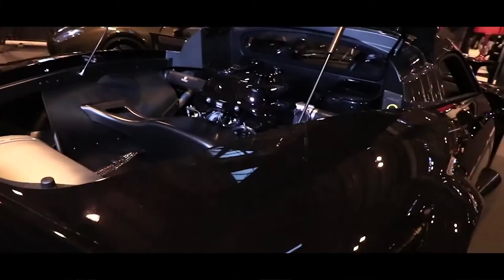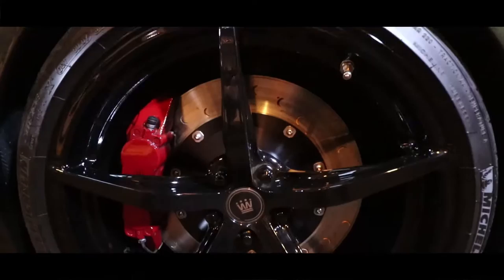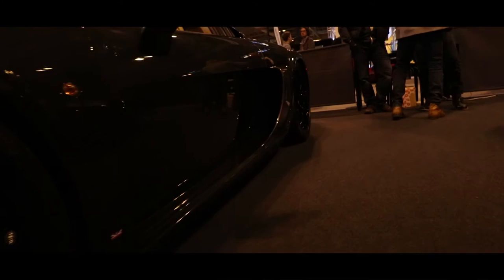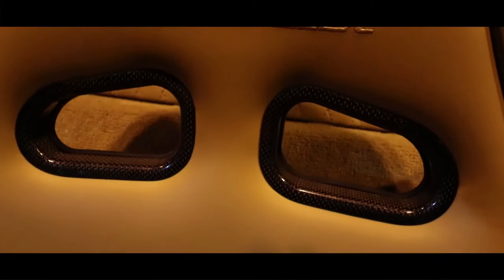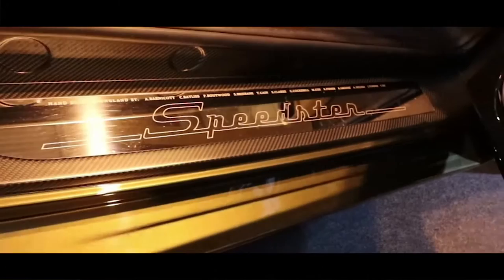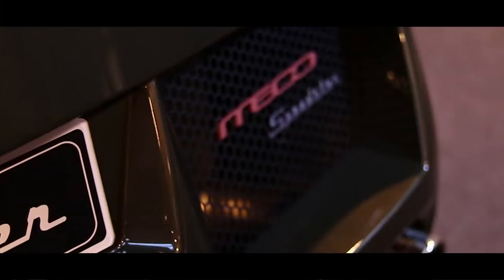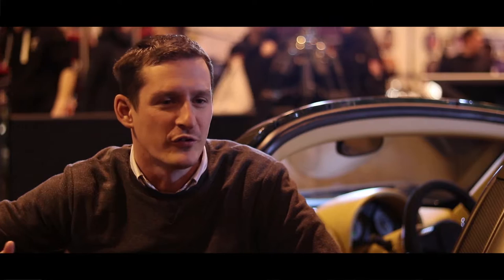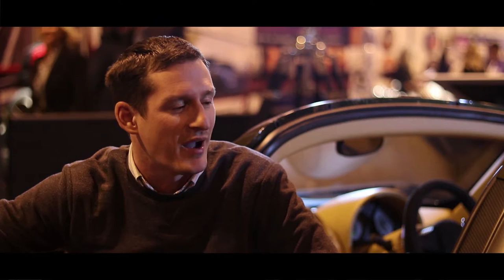Noble M600 Speedster - a new British supercar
The Noble M600 Speedster is the next generation of carbon fiber supercar from the British Manufacturer Noble. From the company which bought you the M600 the team has been working hard to bring a convertible supercar to market. This car has a 4.4 v8 twin turbo engine which will do -0 - 120 in 8.9 seconds. I speak with the managing director of Noble , Peter Boutwood and the managing director of the official Noble dealership Super Veloce Racing. Show you around this amazing vehicle and find out more about the car.